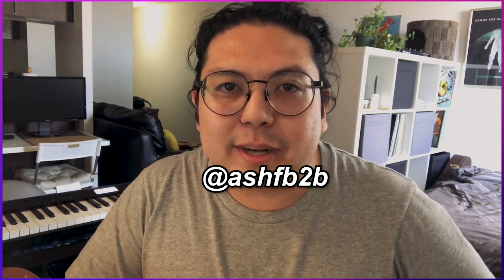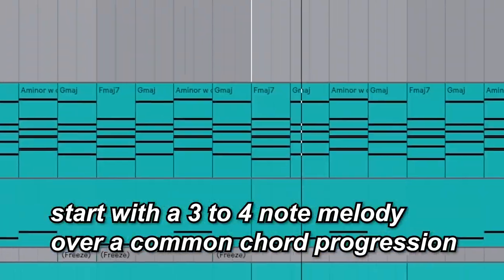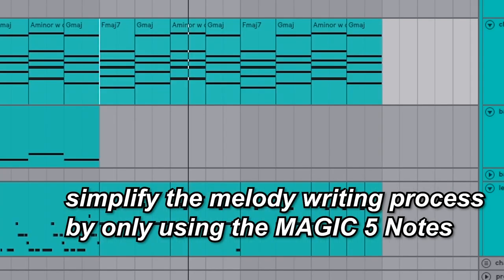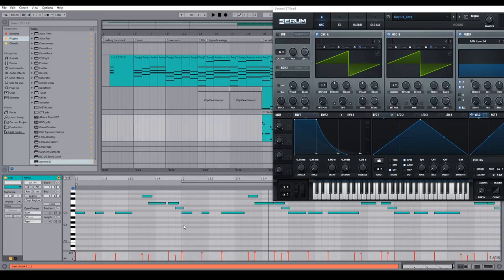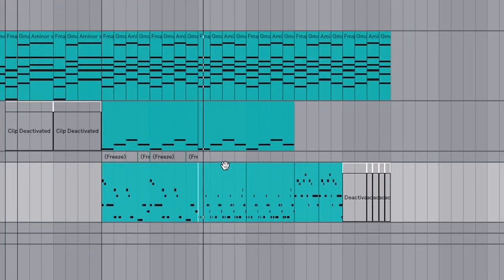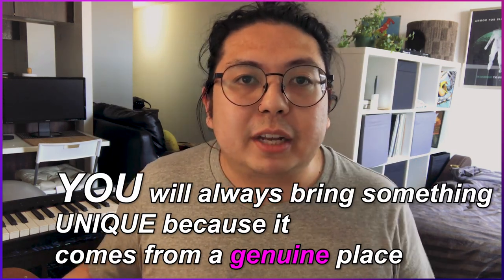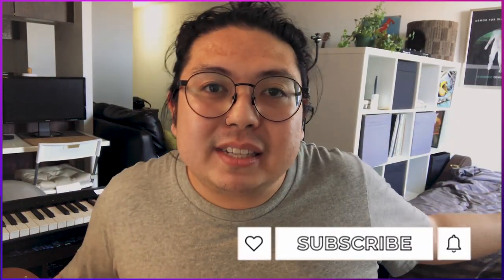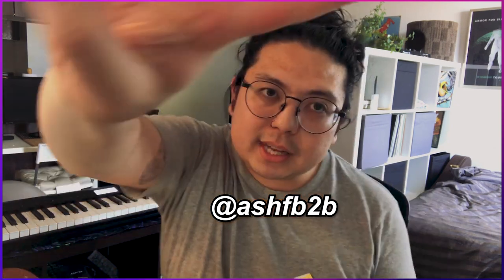how to write melodies like porter robinson | Ableton Melody Tutorial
here's my ableton tutorial for writing nostalgic, hopeful melodies like san holo, illenium, and porter robinson.

I get into some deeper concepts here especially related to improving your overall mindset as a producer.

if you have any questions feel free to catch a livestream TWITCH

I'll do my best to answer everything!!

EXCLUSIVE early videos, project files, presets and more for TRUE HOMIES